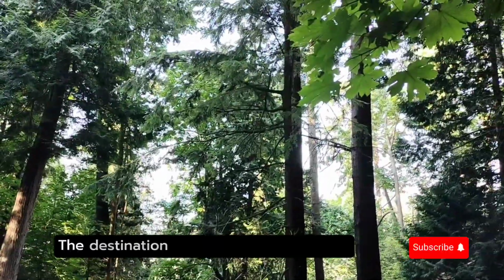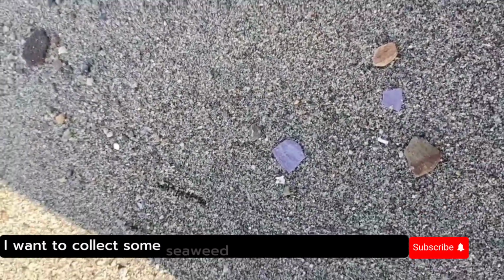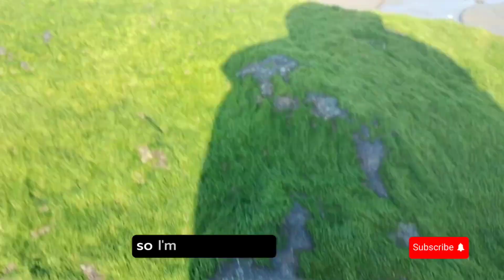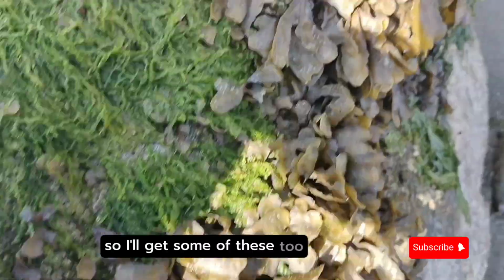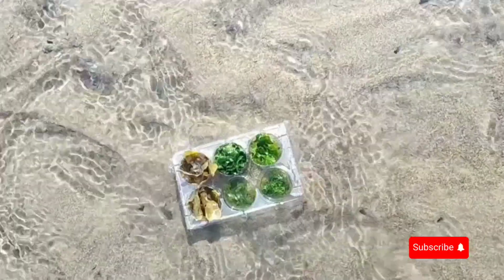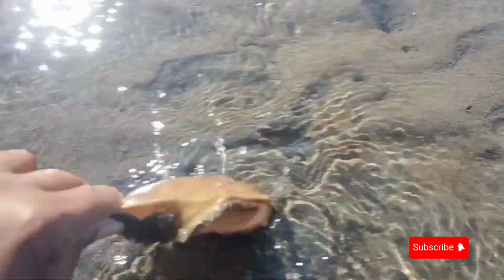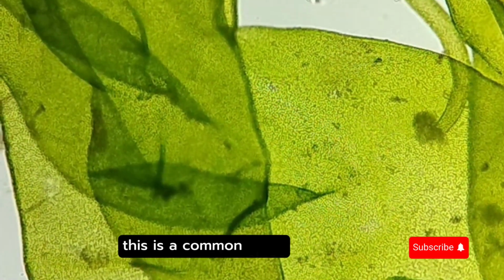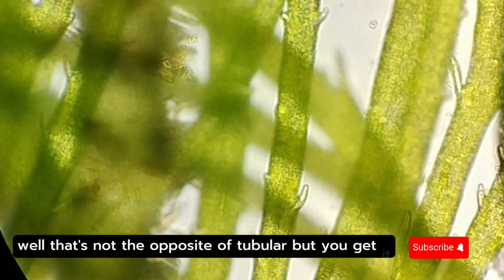🏖️⛱️From the beach to the lab🧑🏾‍🏭🥼: The fascinating saga of green algae (@sciencetingss )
I went to the "beach"; and wasn't expecting it to be full on "clothing optional" lol. Nehoo, I thought it would be cool to see what the cells of the sea weed look like under the microscope

didyouknow that billions of years ago green algae were instrumental in the production of oxygen? Yep, green algae breathed (walked) so land plants can puff (run)